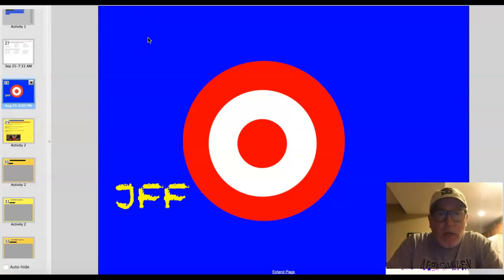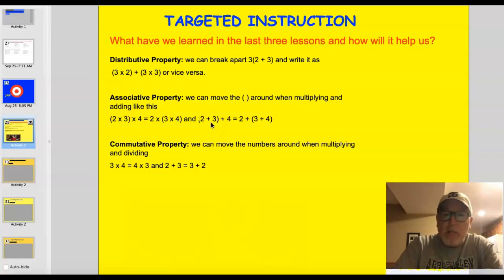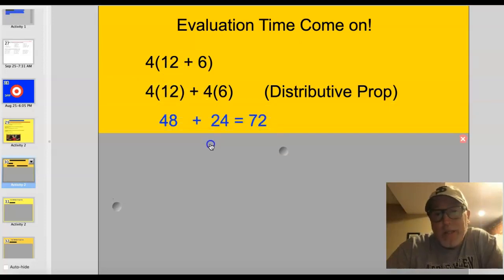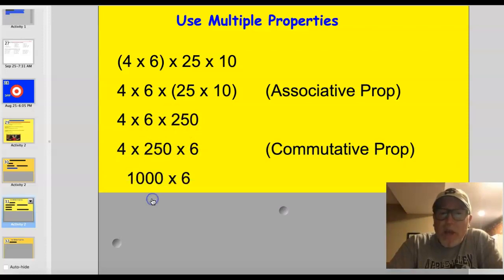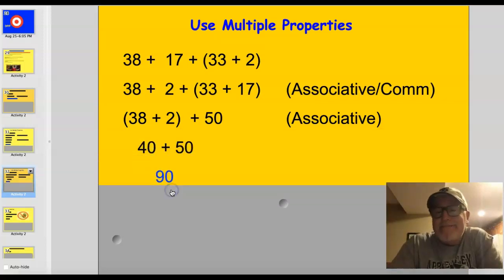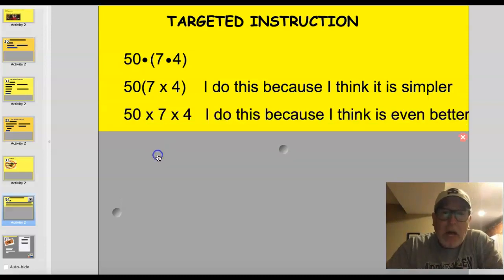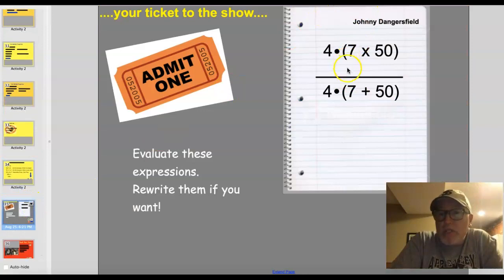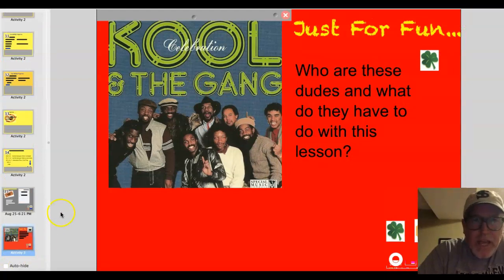1.8D Evauate Expressions Using Distributive, Associative and